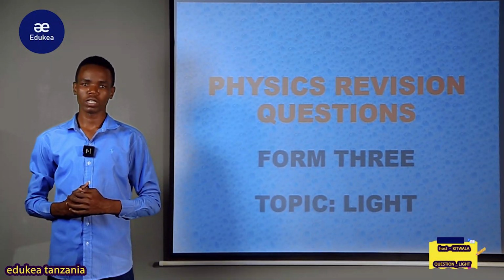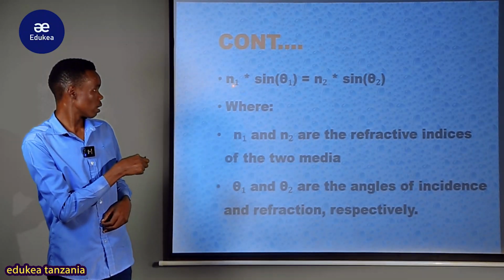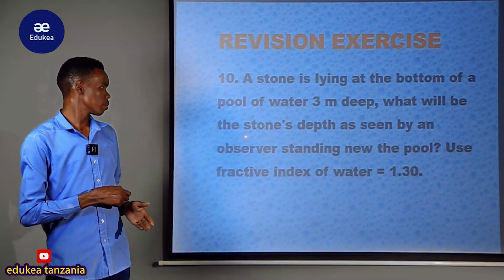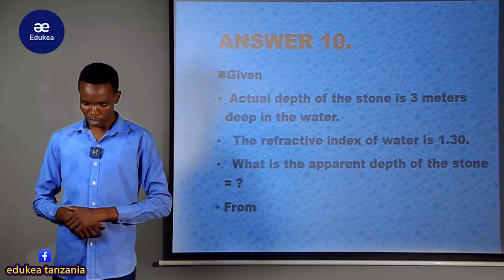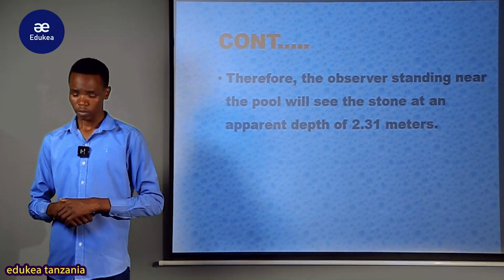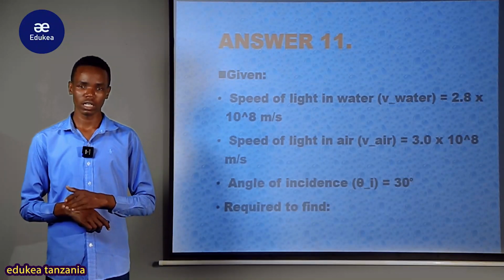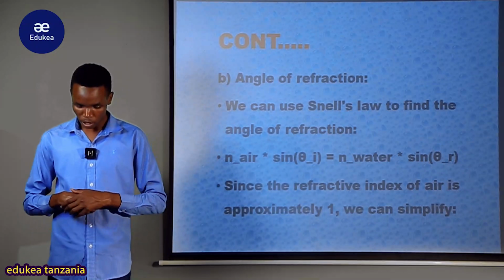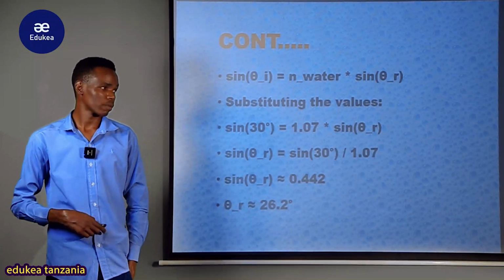PHYSICS REVISION FORM III QUESTIONS LIGHT 5 OF 8